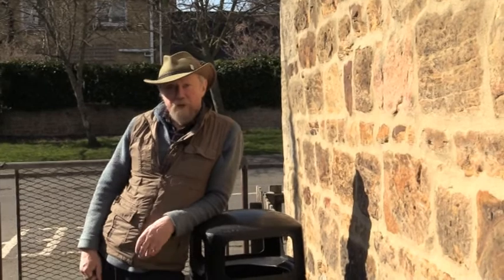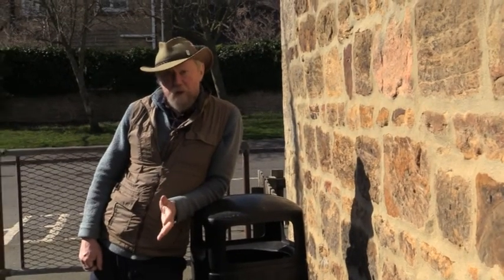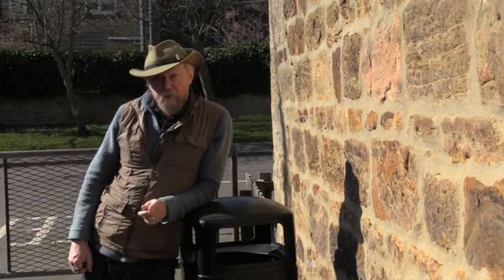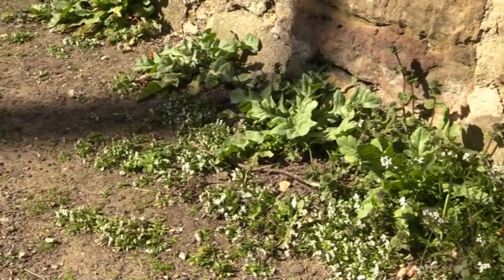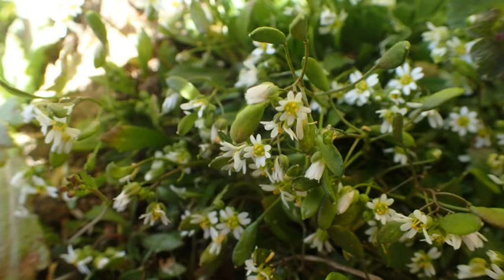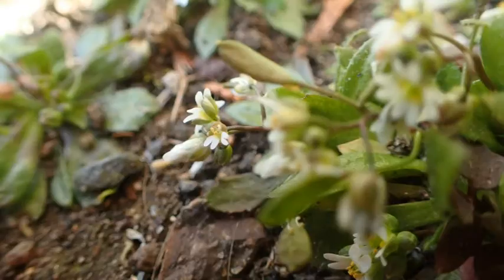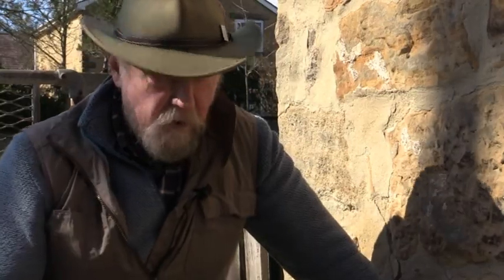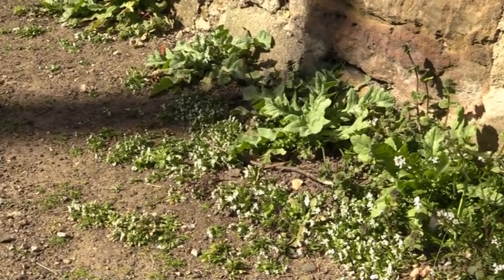Common Whitlowgrass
Enjoy and identify a variety of North East wildflowers in a new series with Botanical County Recorder for North Northumberland, Chris Metherell.

From the woodlands to coastal cliffs, rural habitats to the depths of our towns and cities, explore the intriguing species you could encounter on your next walk close to home.

This week, Chris introduces Common Whitlowgrass, a petite pavement plant found in abundance across North East England.